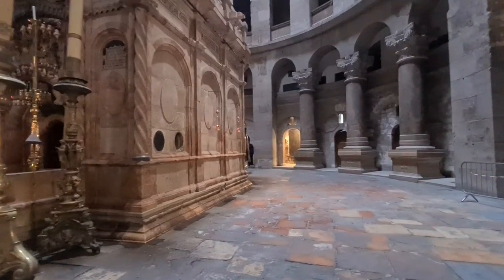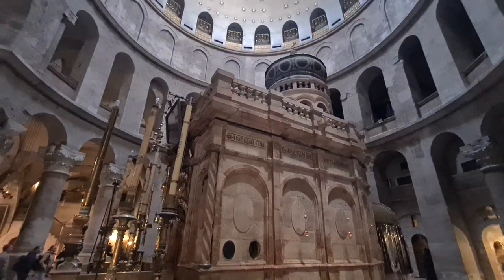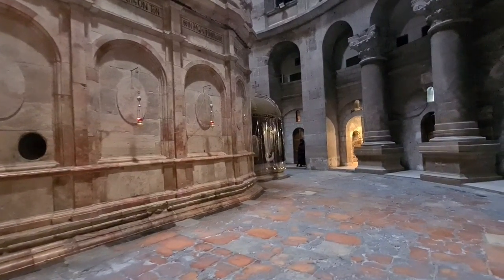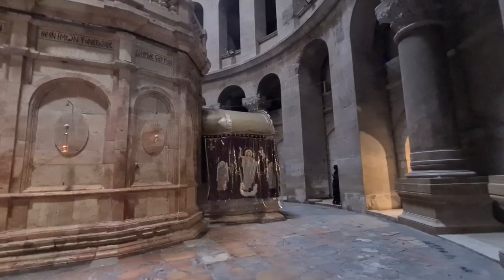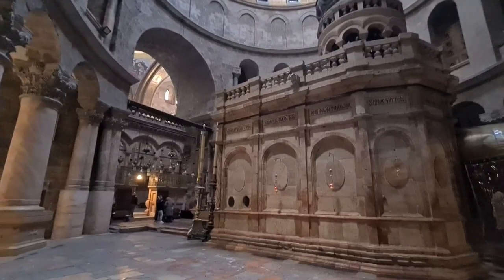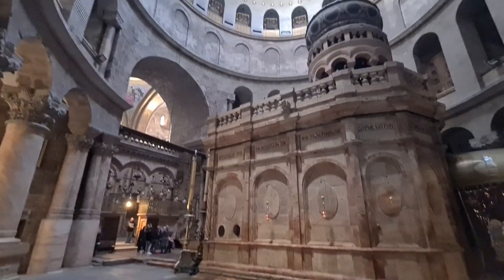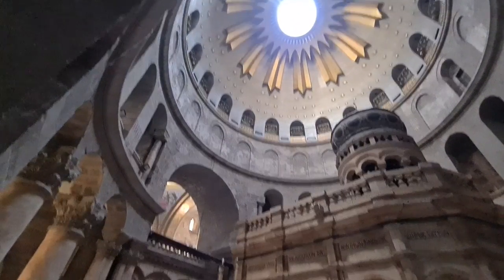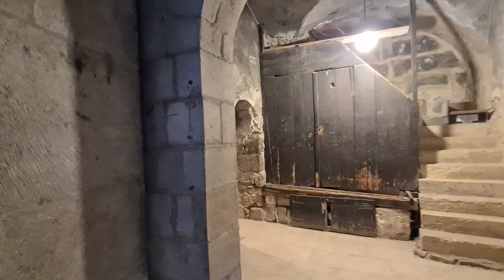Easter 22 - a tour of the tomb of Jesus according to the Church of the Holy Sepulchre Jerusalem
Information about the Church of the Holy Sepulchre itself will be provided after this announcement.

Unfortunately, I have not been able to work as a tour guide as from Feb 2020

Zahi Shaked

The Church of the Holy Sepulchre is one of the holiest and special sites in Christianity. Located in the Christian Quarter of the Old City of Jerusalem, the church is home to two of the holiest sites in Christianity – the site where Jesus was crucified, known as Calvary, and the tomb where Jesus was buried and then resurrected. Today, the tomb is enclosed by a shrine called the Aedicula. The final four Stations of the Cross, or Via Dolorosa, are also located inside the church.

The New Testament tells that Jesus was crucified at Golgotha, “the place of the skull”. This is commonly thought to be an area of stone quarries outside the city’s walls at the time. Around a decade after Jesus’s crucifixion, a third wall was built to enclose the area of his execution and burial within the city. This provides validation for the Holy Sepulchre’s location inside today’s Old City of Jerusalem.

After he had a vision of a cross in the sky in 312 AD, Constantine the Great converted to Christianity and sent his mother, Empress Helena, to Jerusalem in search of Jesus’s tomb. She found a relic of the cross near a tomb, leading her to believe she had found Calvary. In 326 AD, Constantine ordered a church built at the site. All the soil and debris over the centuries was removed from the cave, revealing a rock-cut tomb identified as the burial site of Jesus.

The Church now stands over the two holy sites. The great basilica or Martyrium encloses the traditional site of Calvary in one corner. Across the way the Anastasis (“Resurrection”) encloses the cave tomb of Jesus’s burial. The church was finally consecrated on September 13, 335 AD. The wooden doors of the church’s main entrance are still the original doors from 326 AD. This puts into perspective the ancient grandeur of this holy church.

Inside the church entrance, a stairway leads up to Calvary (Golgotha), the site of Jesus’ crucifixion and the most extravagantly decorated part of the church. The exit from this site is down another stairway that leads to the ambulatory.

Calvary is two chapels, one is Greek Orthodox and the other is Catholic. The Greek Orthodox chapel’s altar is over the rock of Calvary, also the 12th Station of the Cross. You can touch the rock through a special hole in the floor beneath the altar. Be ready to wait in line as this is one of the main reasons people visit the church. You can also see the rock through the protective glass on both sides of the altar. In between the Catholic and Greek altars, a statue of Mary marks the 13th Station of the Cross.

Inside the church’s entrance is the Stone of Anointing, believed to be where Jesus’s body was prepared for burial. The modern mosaic along the wall depicts the anointing of Jesus’s body. Lamps with candles and incense hang along with an ornate stand over the stone.

AEDICULE
The Crucifixion Altar Church of the Holy Sepulchre
The Aedicule is a small chapel housing the Holy Sepulchre. It has two rooms – one holds the Angel’s Stone, believed to be a fragment of the stone that sealed Jesus’s tomb, the other is the tomb of Jesus. After the 14th century, a marble plaque over the tomb now protects it from further damage caused by flocks of pilgrims.

The Roman Catholic, Eastern Orthodox, and Armenian Apostolic all have rightful access to the interior of the tomb, and all three hold Holy Mass there daily. Between May 2016 and March 2017, the Aedicule underwent painstaking restoration and repair after the structure to make the structure safe for visitors again.

Admission to the church is free and visitors of all religions are welcome. We highly recommend modest dress.